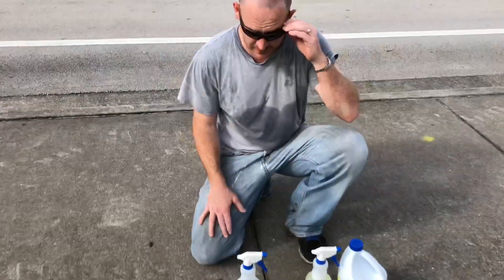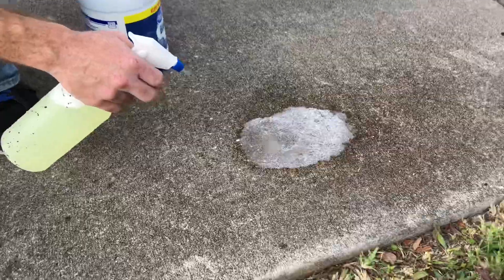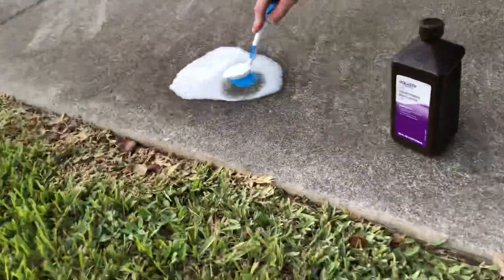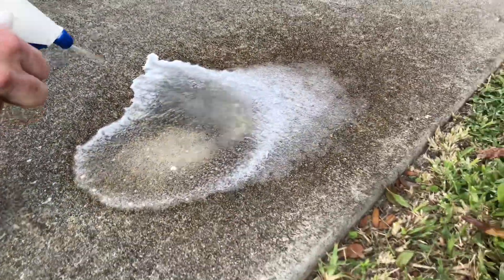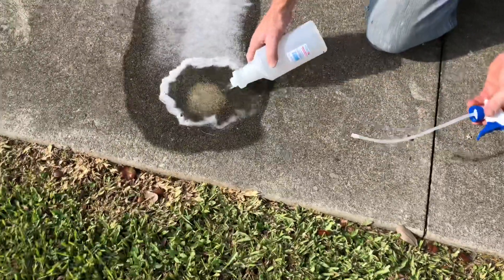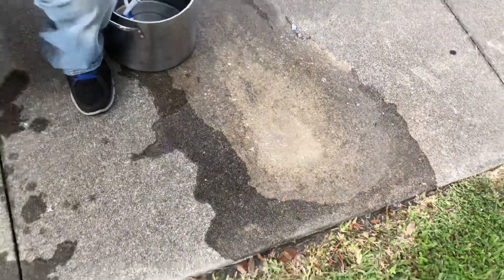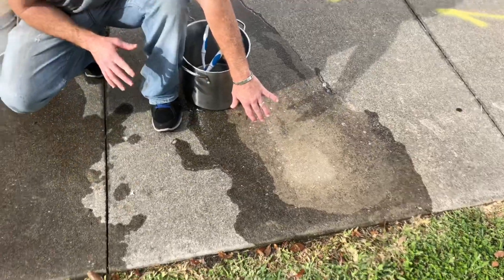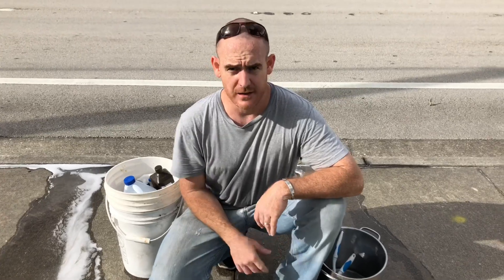Sidewalk Mold, Bleach, vs Hydrogen peroxide test on Moldy sidewalk, see what happens.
Sidewalk Mold, Bleach vs Hydrogen peroxide test on the sidewalk that was really dark with mildew.  You can see the test results here, as the chemicals go on heavily moldy sidewalk.  Please only mix soap and bleach if it is compatible, some soap might not be compatible with bleach, chlorine, and may do bad stuff, please check all soap even ivory soap and make sure it is safe to use with bleach/chlorine.   I used to use chlorine when I did pressure cleaning, and it would really help to clean the sidewalk and make it look good and clean.